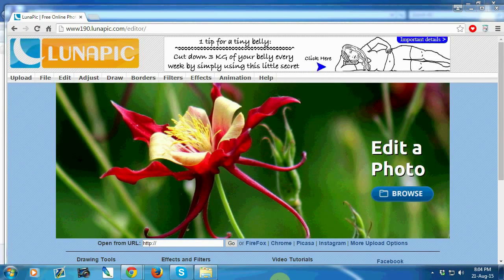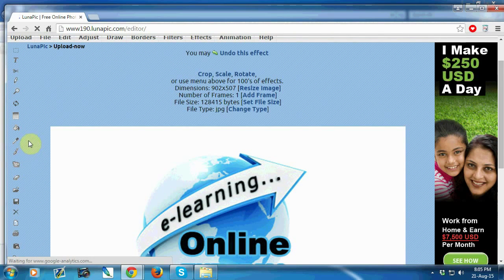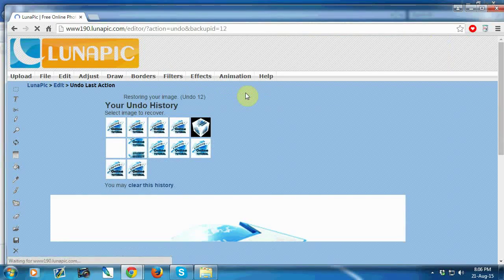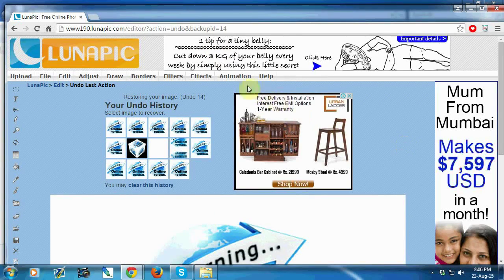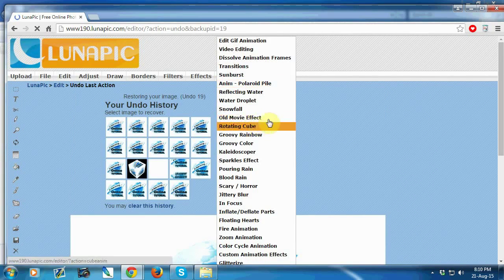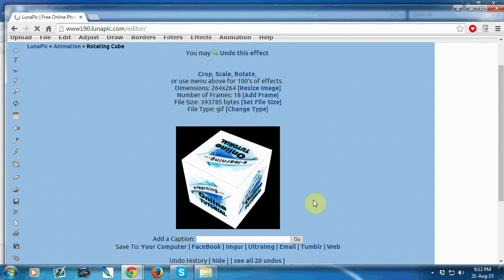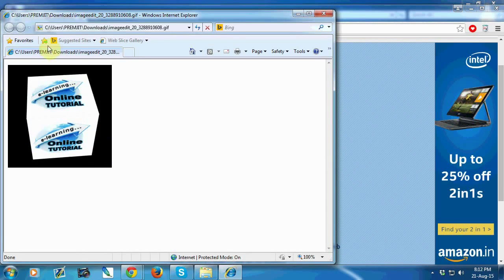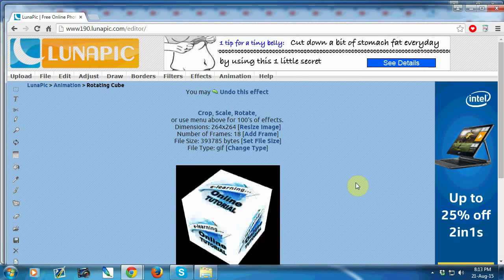How To Create Free Animated Logo Online